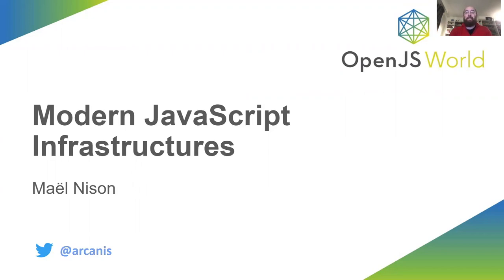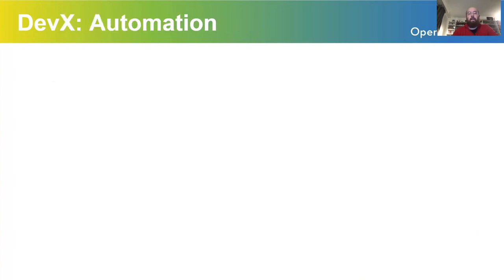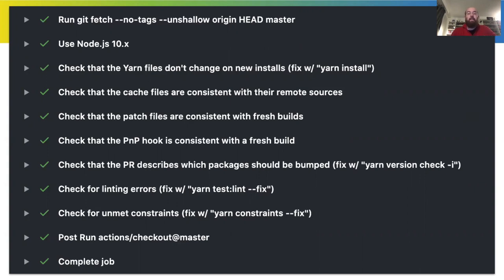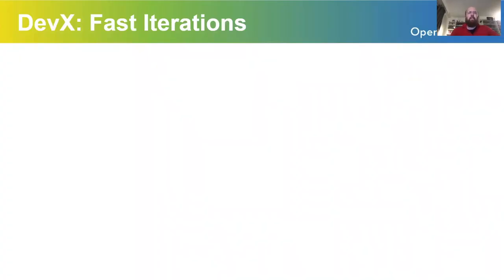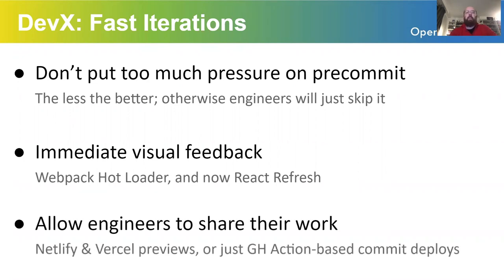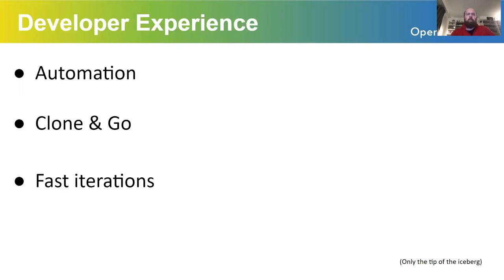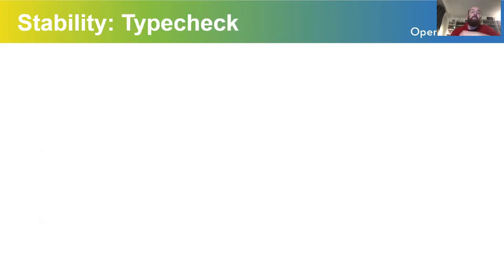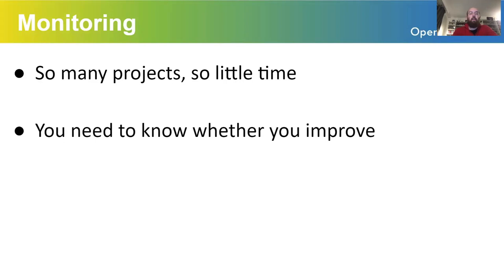Modern JavaScript Infrastructures - Maël Nison, Datadog